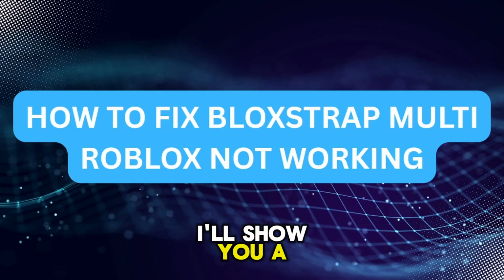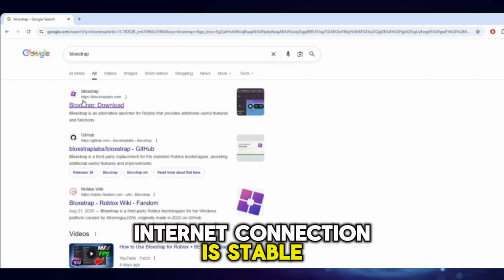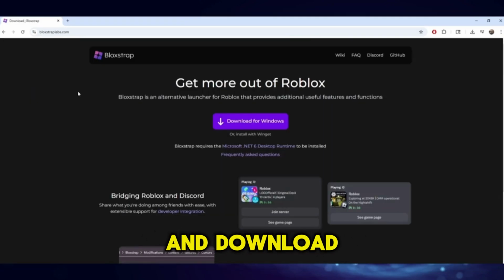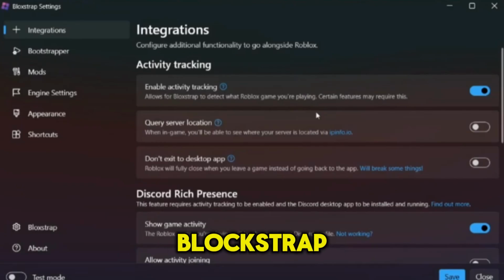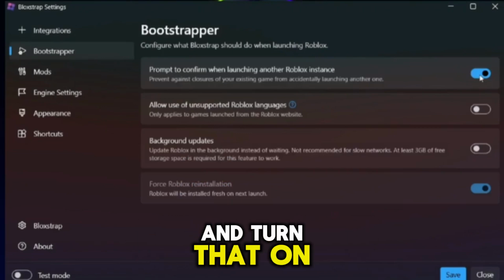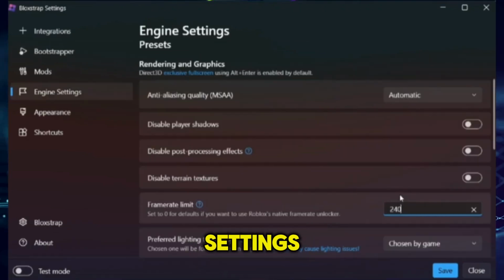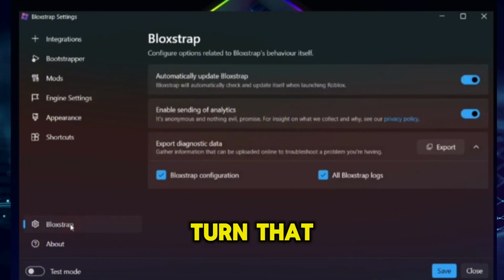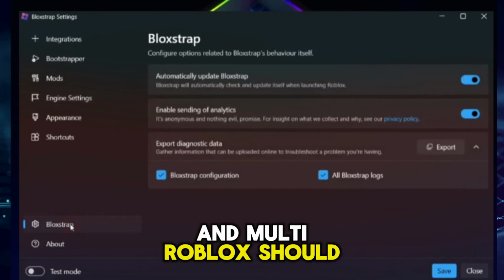How To Fix Bloxstrap Multi Roblox Not Working In 2 Minutes (2026)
Bloxstrap Multi Roblox not working or failing to open multiple instances? In this quick 2-minute guide, you’ll learn how to fix Bloxstrap multi instance issues step by step. We cover the most common reasons Roblox multi launch stops working, including incorrect settings, Windows conflicts, and recent updates. Follow along to get multiple Roblox accounts running again fast without reinstalling everything.

Perfect if Bloxstrap won’t open a second Roblox window or suddenly stopped working in 2026.